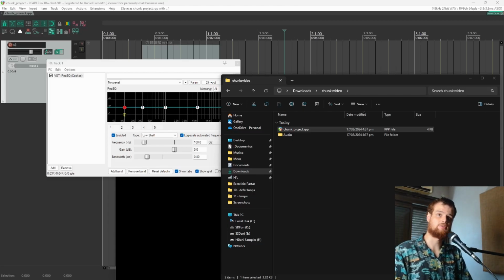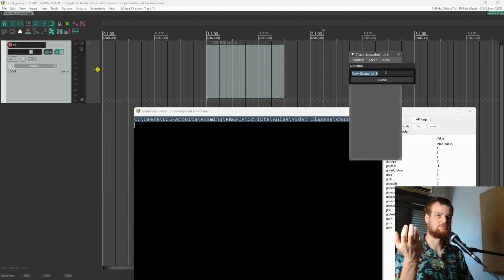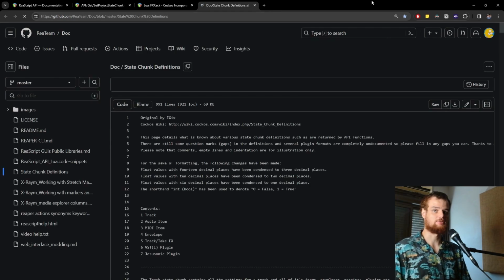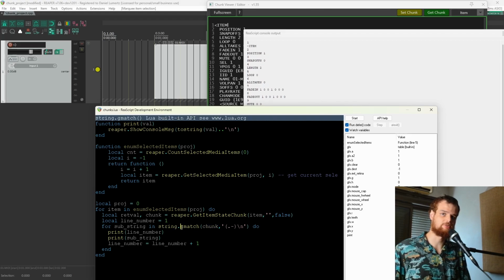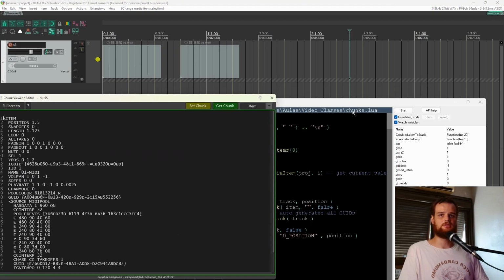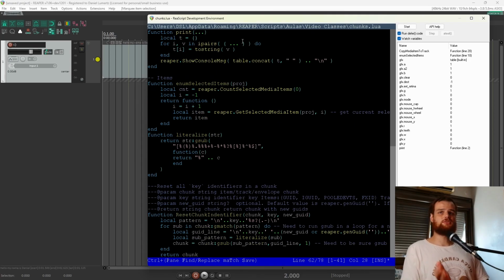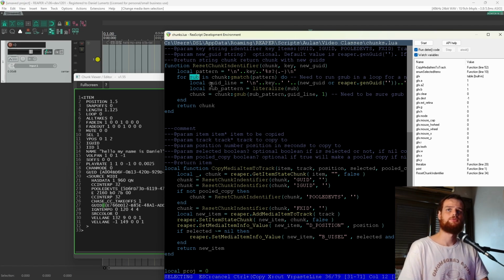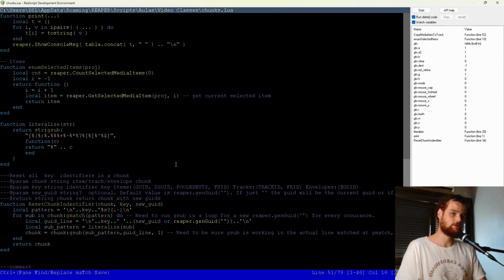How to Reascript: 10) Chunks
00:00 What are REAPER Chunks
04:00 When to use Chunks?
06:45 Example using Chunks
17:00 Copying Items using Chunks!